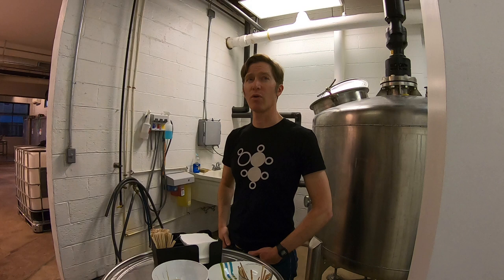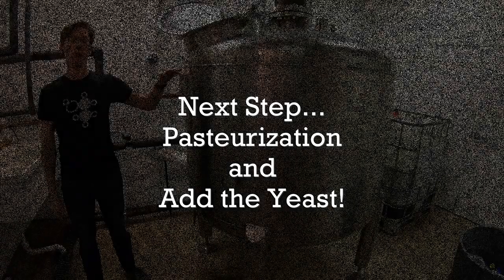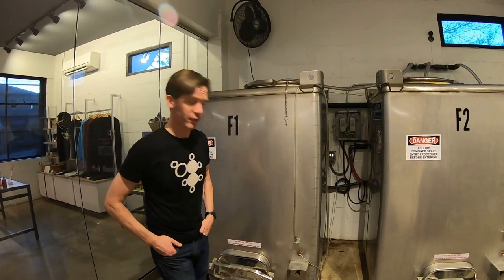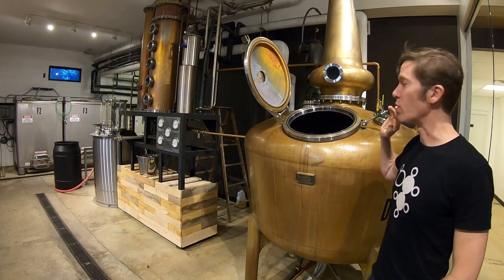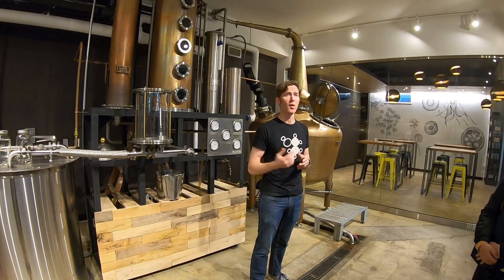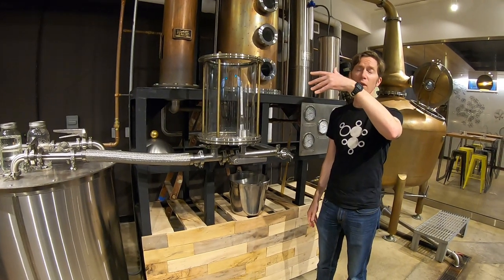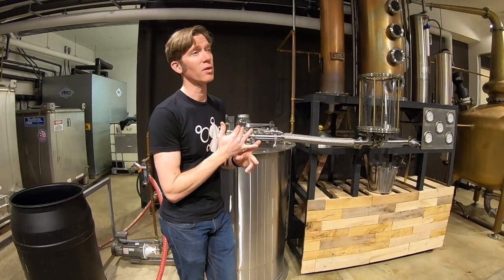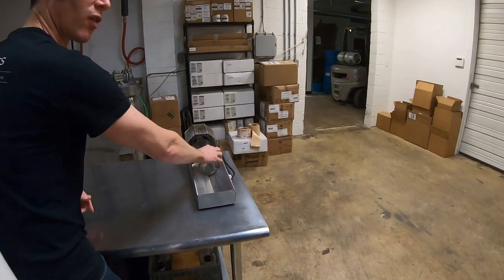Vitae Distillery... How Craft Spirits are made!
As we made our way from NJ to SC, we stopped in charlottesville, Virginia and visited the Vitae Spirits Distillery. Owner and founder Ian Glomski gave us a detailed look at how spirits are made. So if you are interested in learning about the distilling process, this video is for you! If you are in the area, stop in for a tasting and take your own tour!